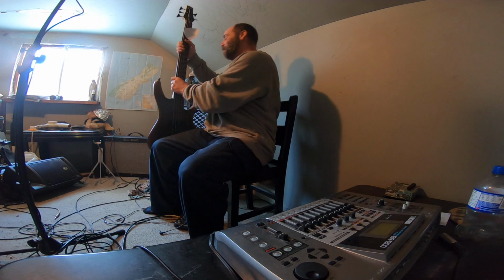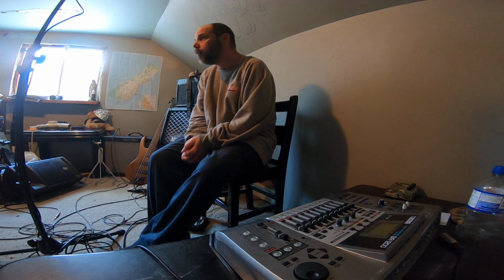I wish I knew about song writing ? 3-3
Thanks .

 / notregme